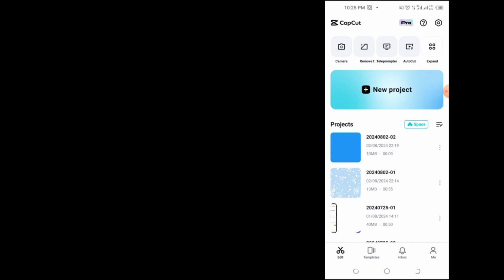How to Remove Video Background in CapCut Without Green Screen Step by Step Full Guide